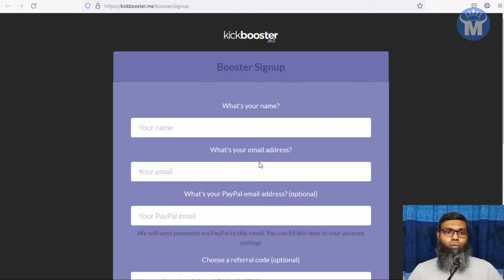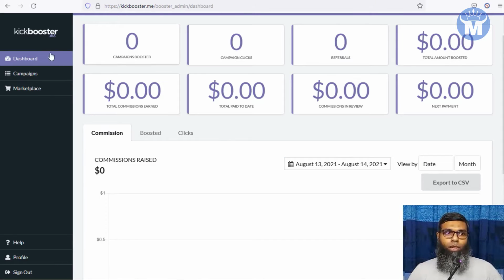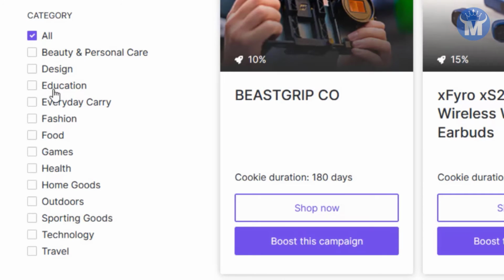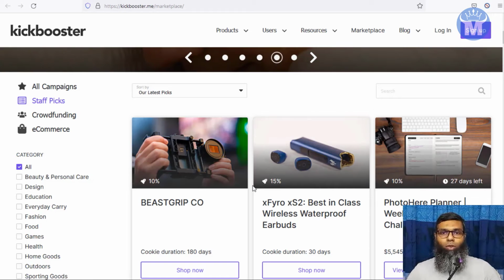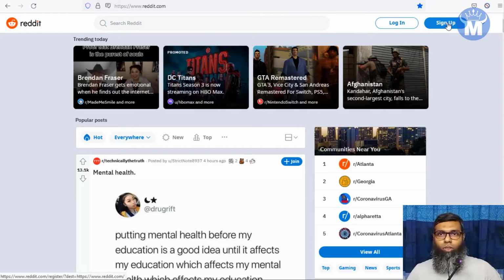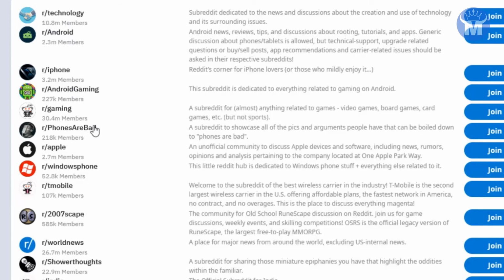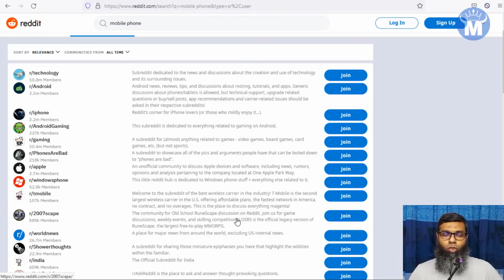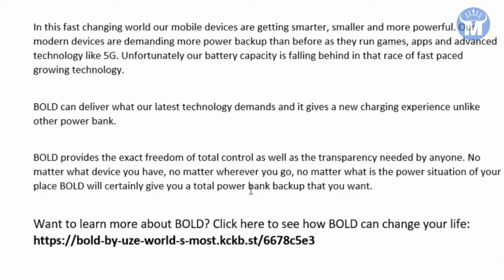BRAND NEW APP THAT PAYS YOU $3,000+ FOR FREE (Make Money Online For Free)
In this video I will show you a brand new app that pays you $3000 and more just for free work. This is a complete beginner friendly make money online method that is free. All you have to do is follow the exact step by step strategy explained in the video.

0:00 intro
0:40 site to earn money
2:48 signup process
6:30 picking up a project
9:30 site to promote the project
15:00 conclusion